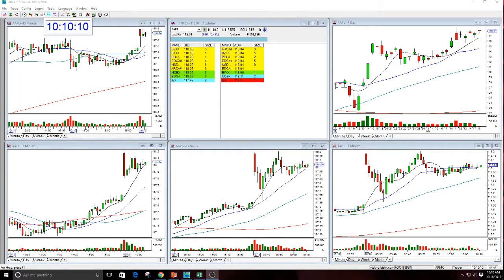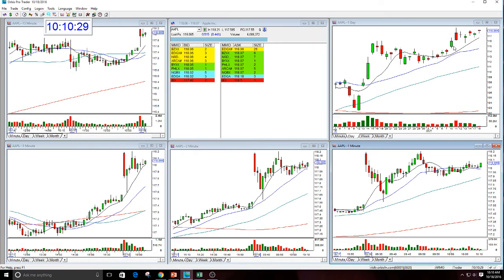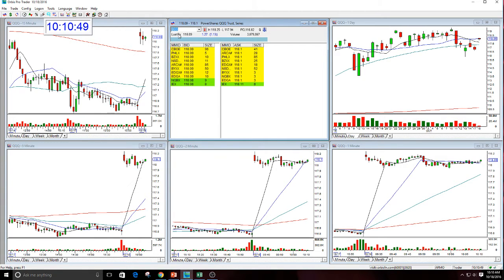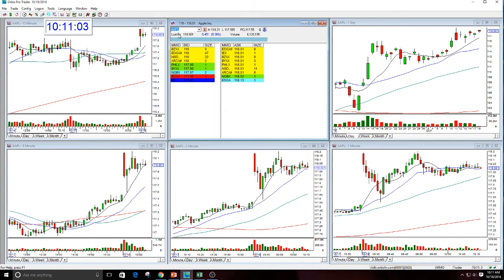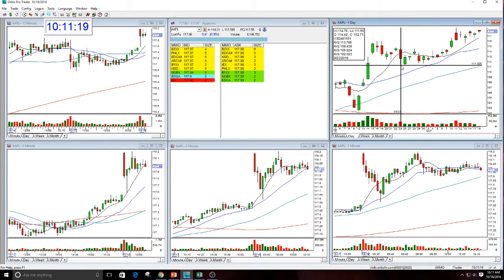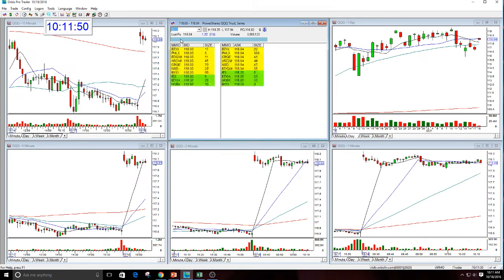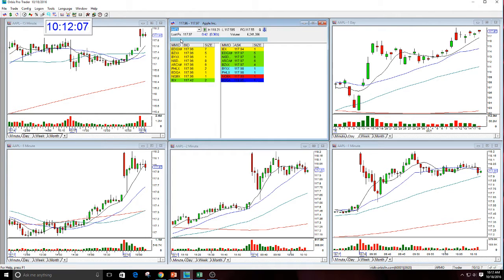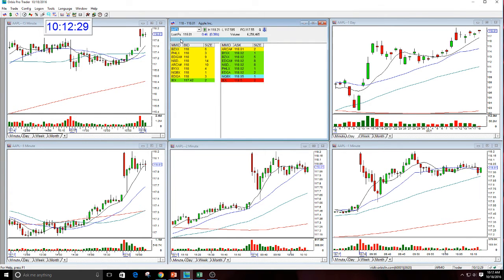Trading Lesson - AAPL Option Call Update October 18, 2016